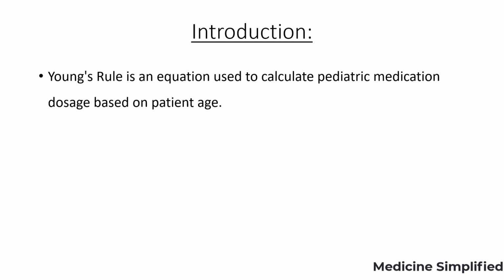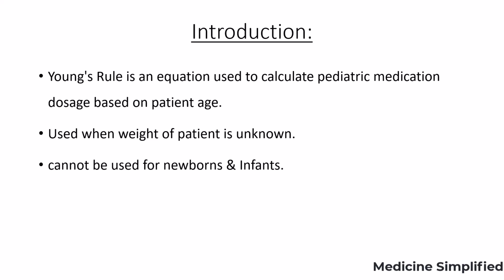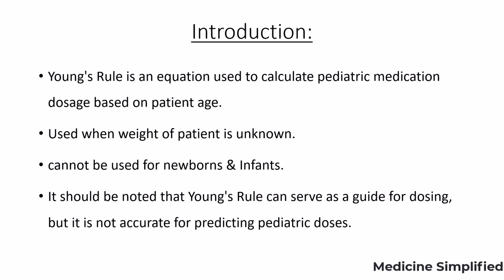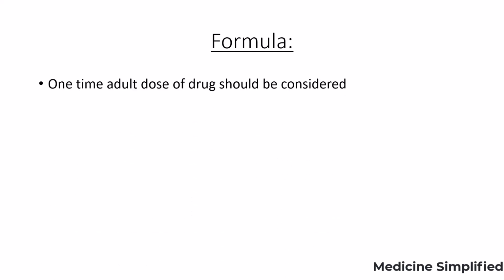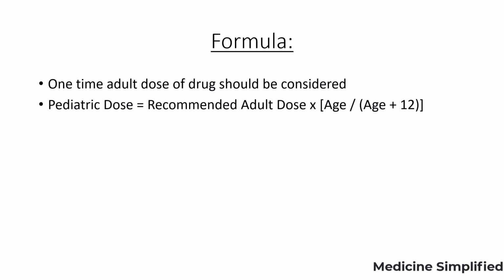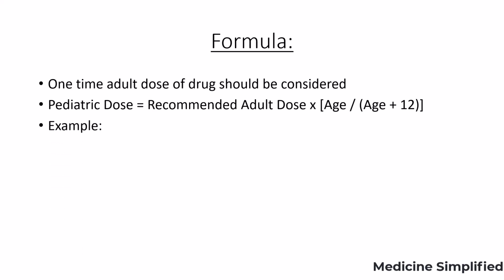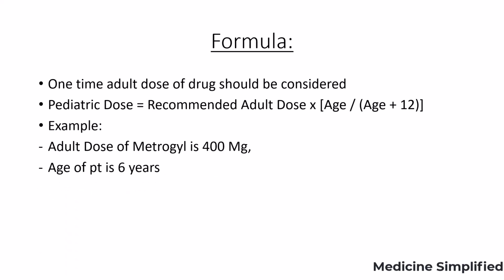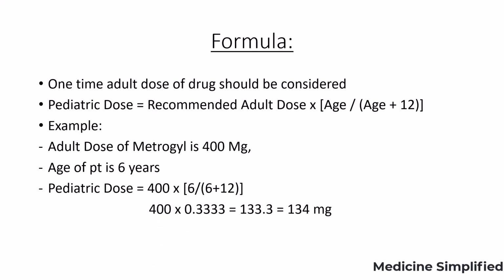Pediatric Dose Calculation | Pediatric Medication Calculations by age - Youngs Rule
pediatrics Medication Calculations by Age – Young's Rule | Easy Drug Dose Calculation for Children

Learn **Young's Rule**, one of the classic methods used to calculate pediatric medication doses based on a child's age. In this video, we explain the **formula, step-by-step calculation, examples, and clinical importance** of Young's Rule in a simple and easy-to-understand manner for medical students, nursing students, pharmacy students, and healthcare professionals.

📚 **Topics Covered:**
✔ What is Young's Rule?
✔ Formula for pediatric dose calculation
✔ Age-based medication dose calculations

🧮 **Young's Rule Formula:**
Child Dose = (Age of Child ÷ (Age + 12)) × Adult Dose

This formula helps estimate the appropriate medication dose for children when only the adult dose is known.